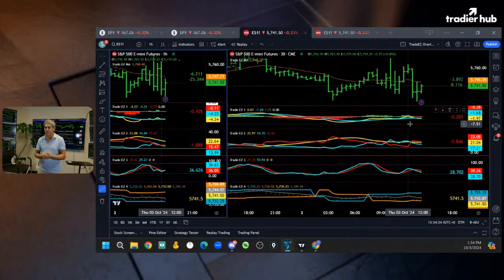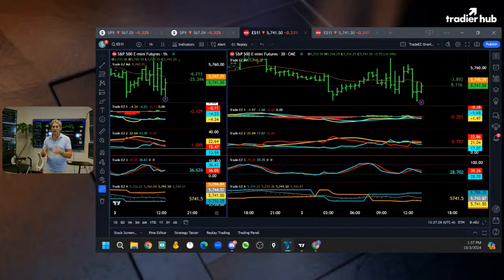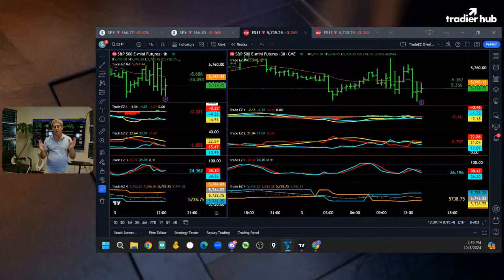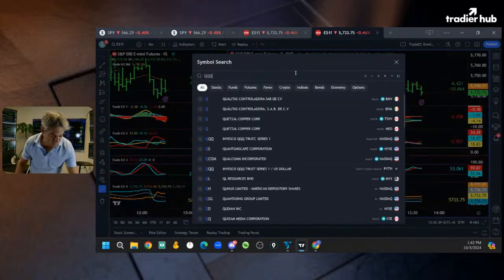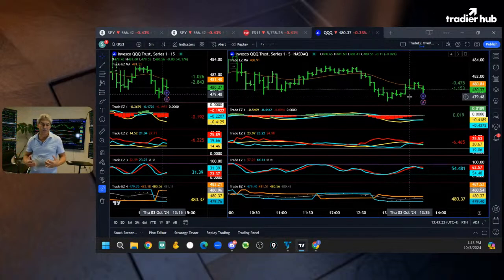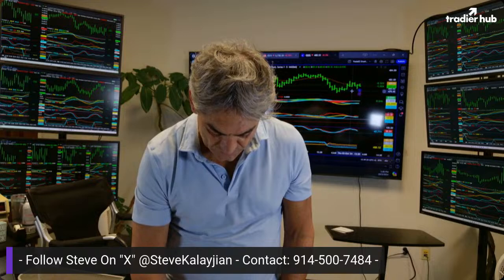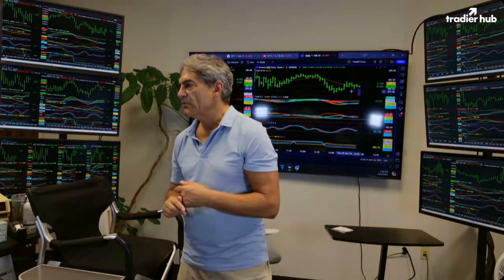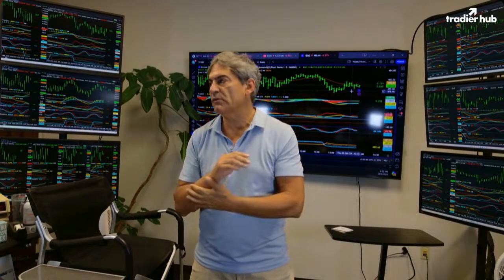Back To The Futures Ep. 34 | Buy Divergences On Bigger Time Frames (rerun) | 11.28.24